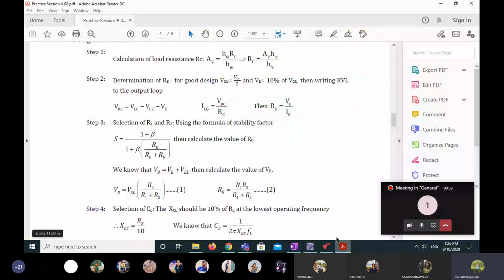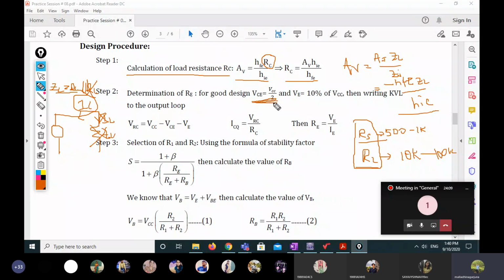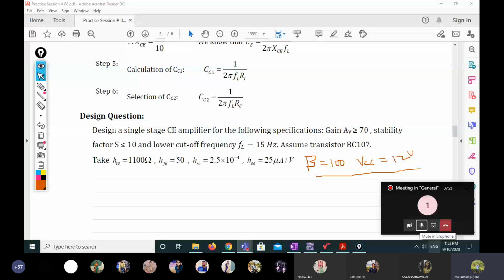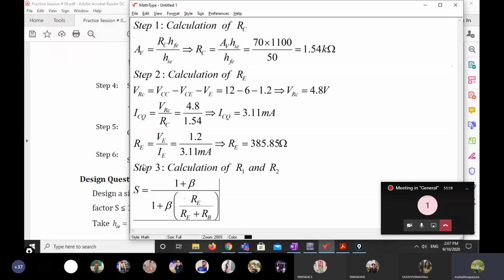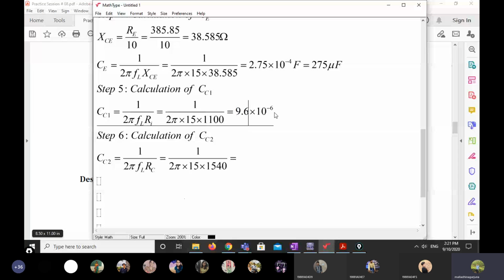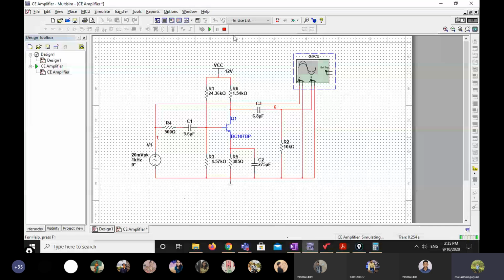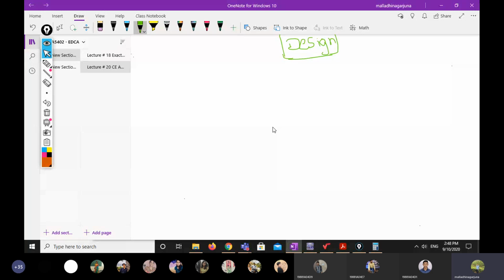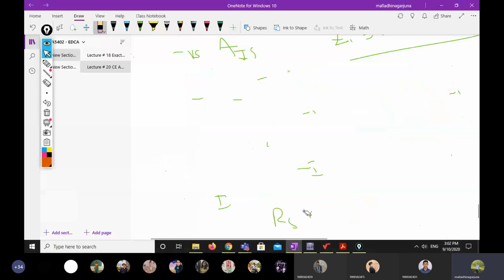Lecture # 20 contd Design of CE amplifier and Problems